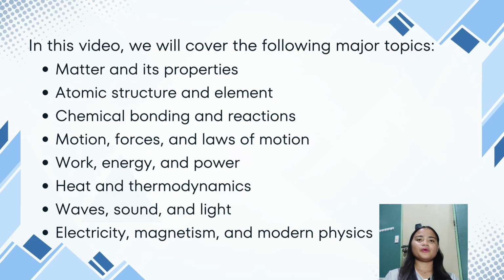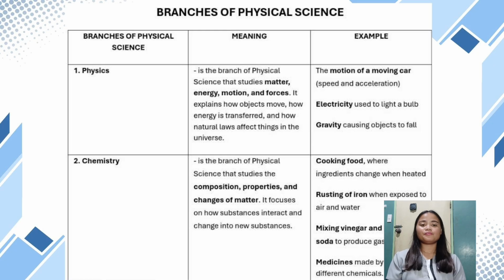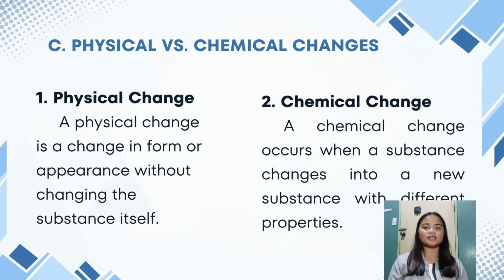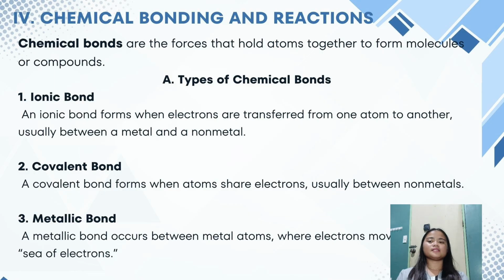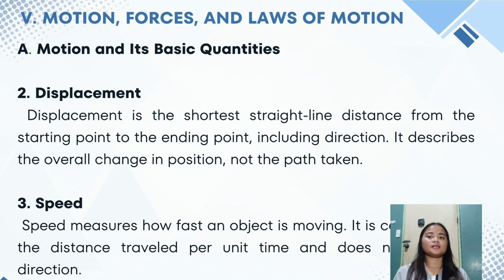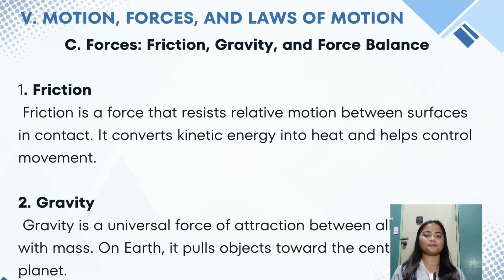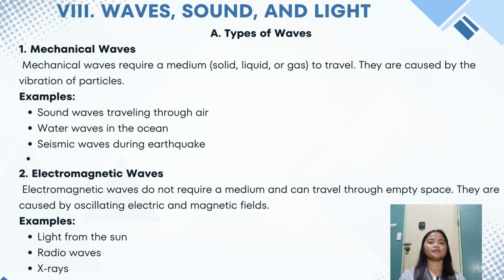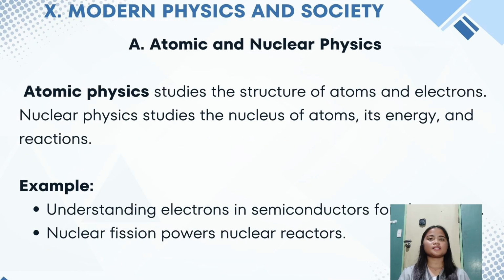BEED ASSESS 1: PHYSICAL SCIENCE